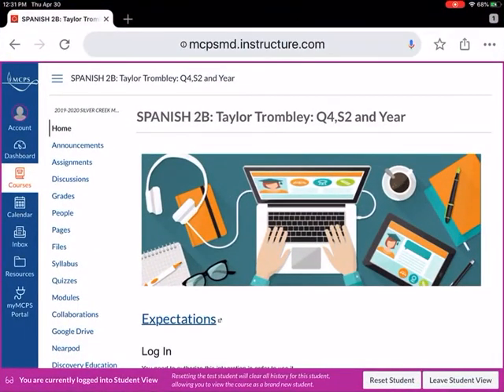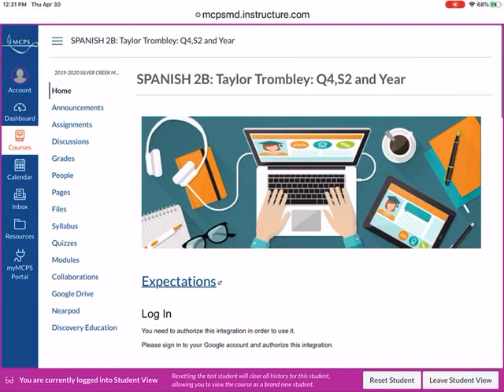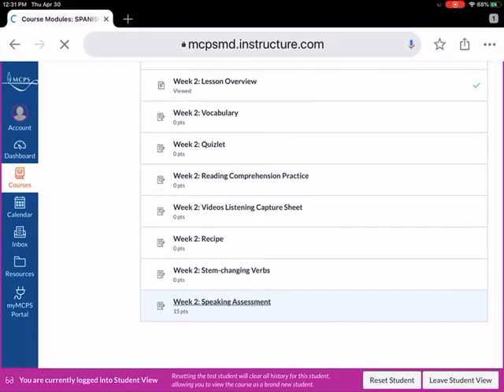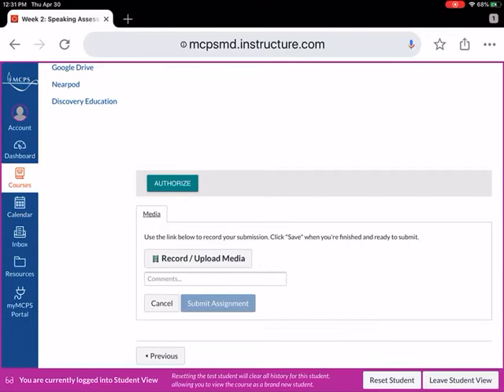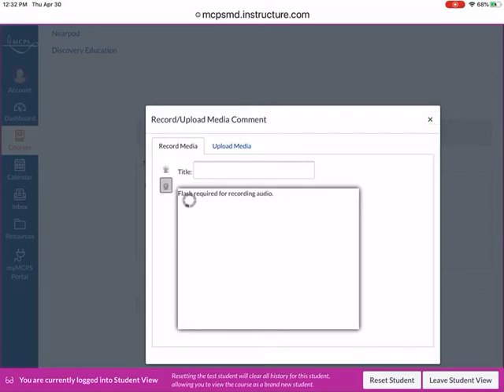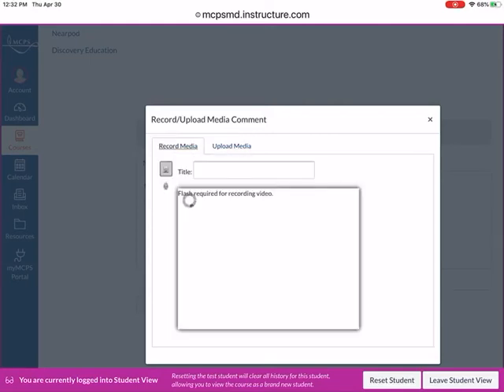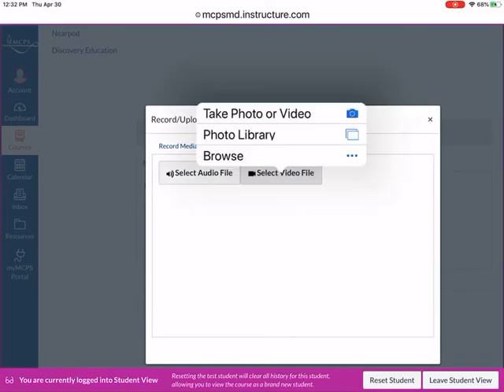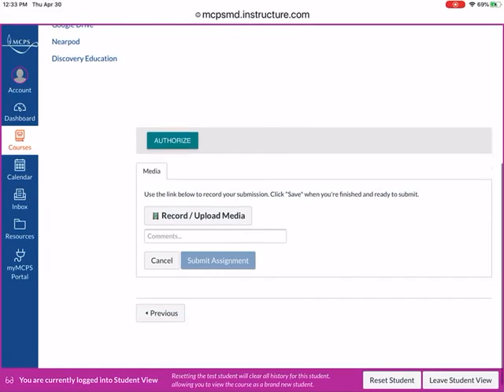How to submit media on myMCPS classroom - Quick Tutorial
This quick tutorial will show you how to submit media on mymcps classroom easily!